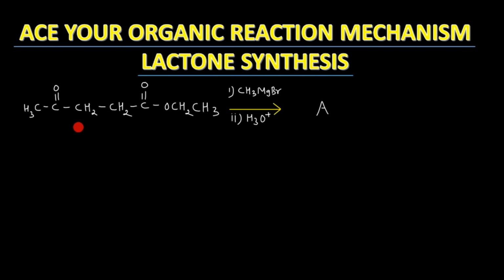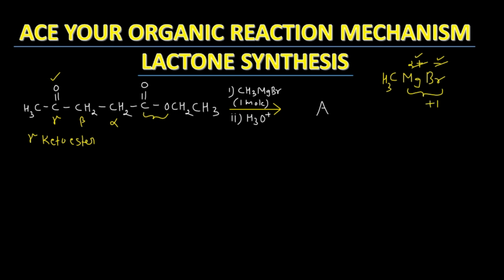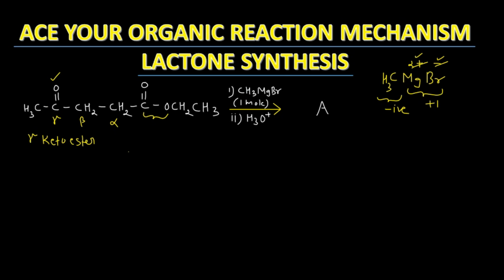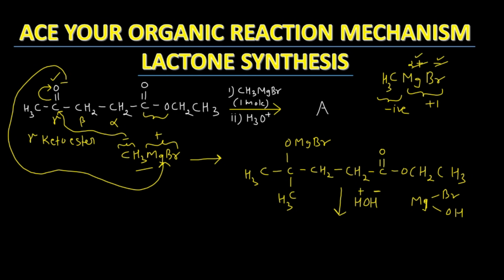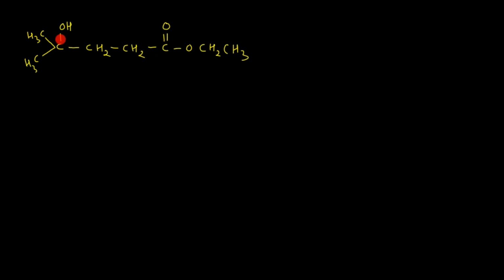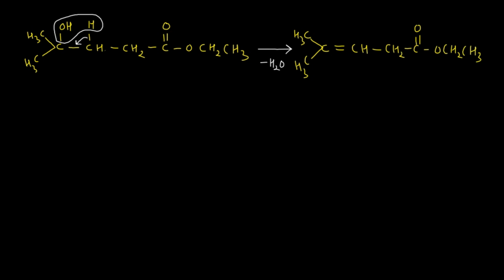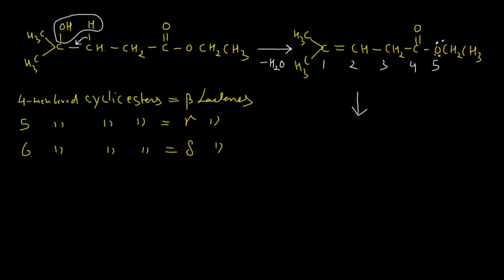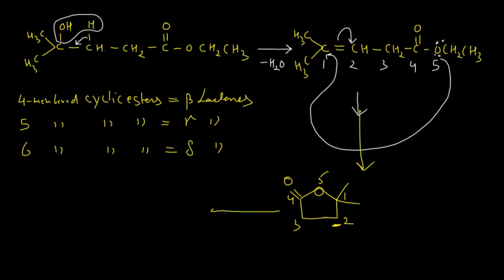PROBLEM 1: LACTONE SYNTHESIS FROM GAMMA KETO ESTER